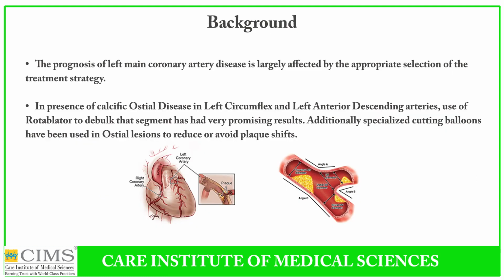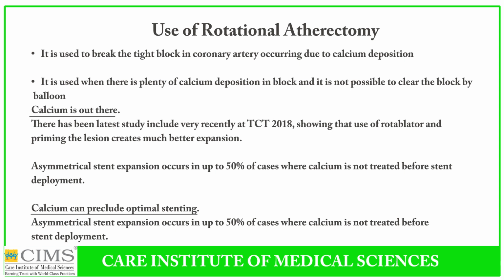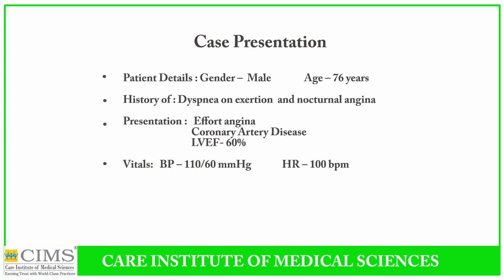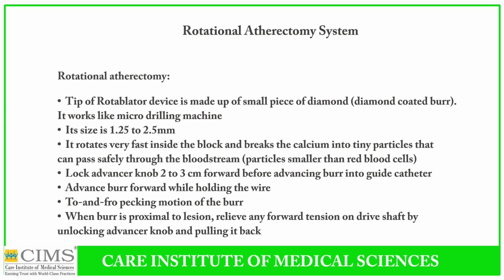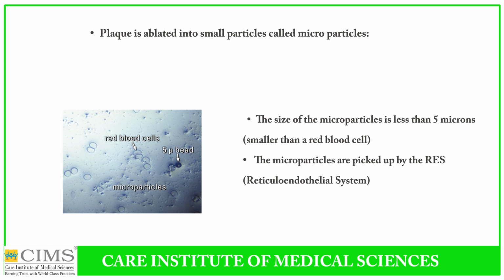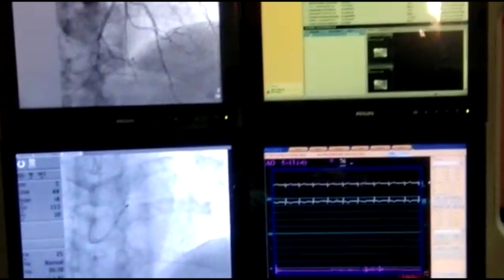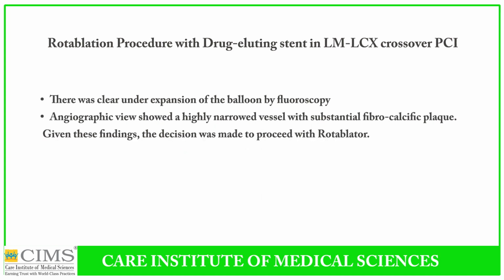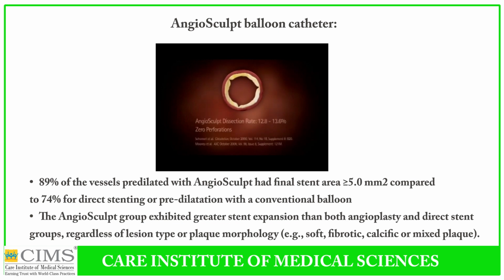Rotablator - Atherectomy in Severely Calcified Ostial-Circumflex Artery-Keyur Parikh(CIMS Hospital)